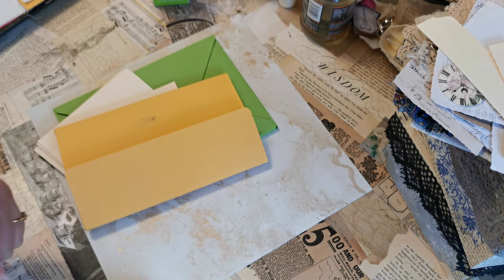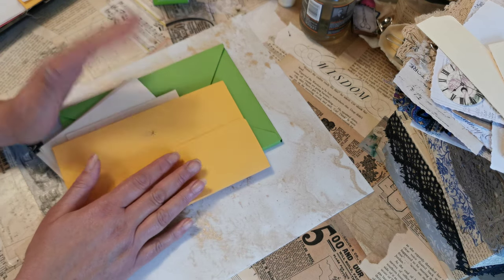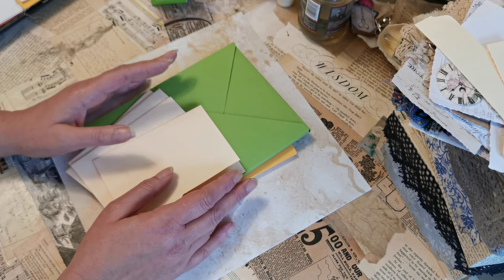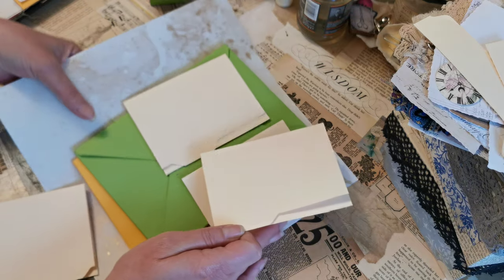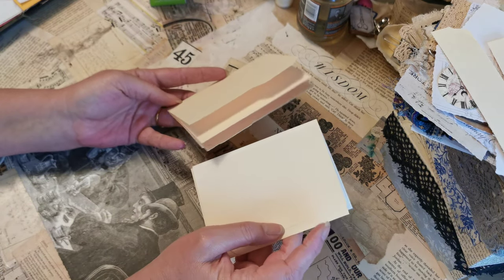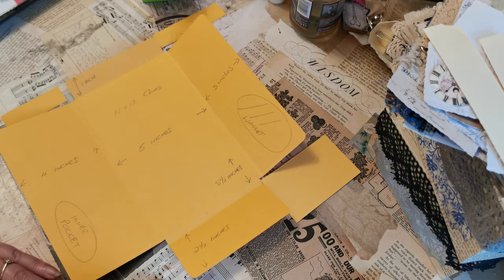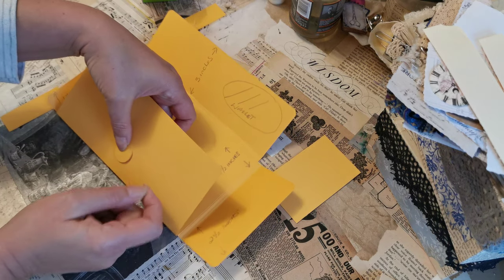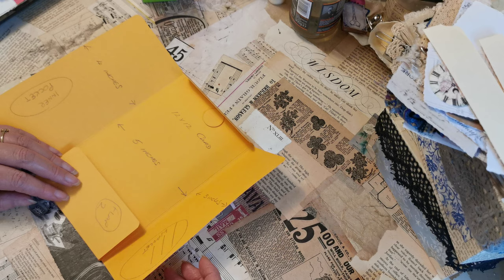Folios - Inspired by Shabby Soul & Oak House Journals #1